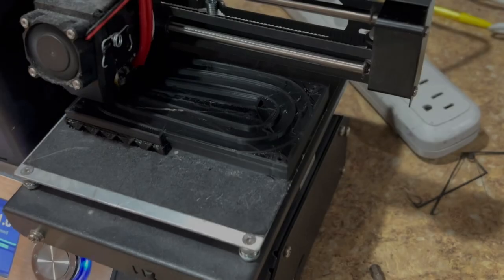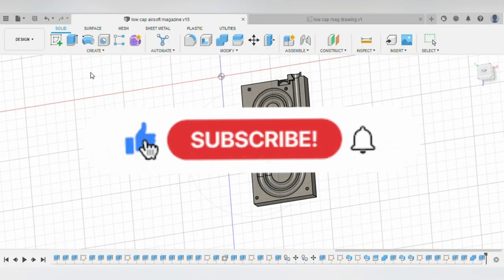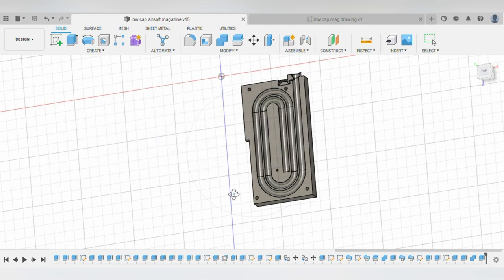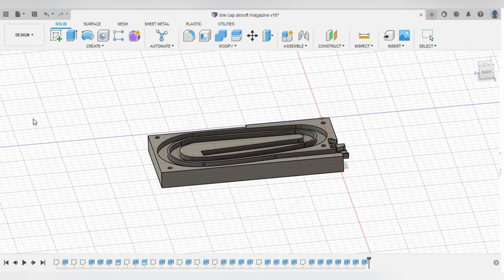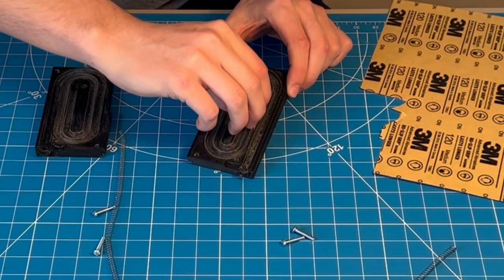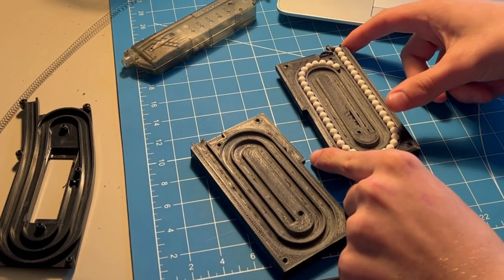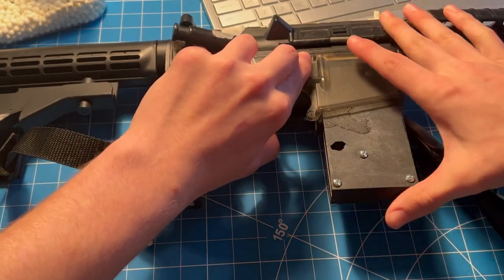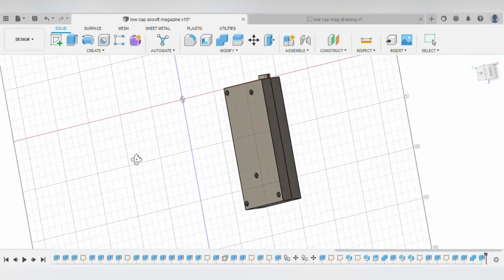FUTURE OF AIRSOFT??‼️PT3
In this video I am building a perfect 3D printable Airsoft magazine.